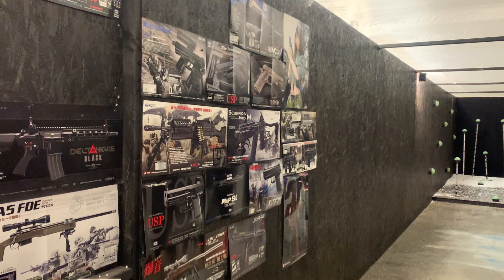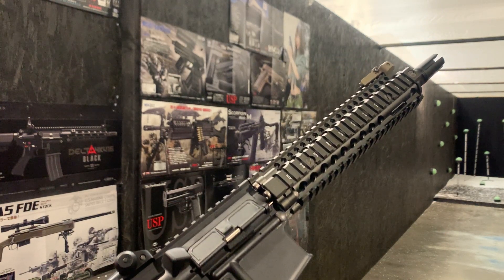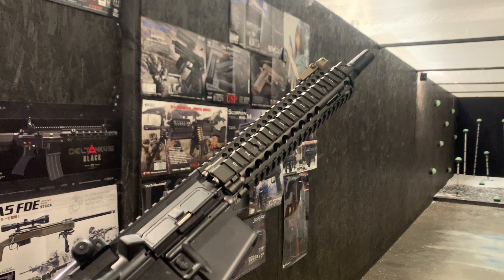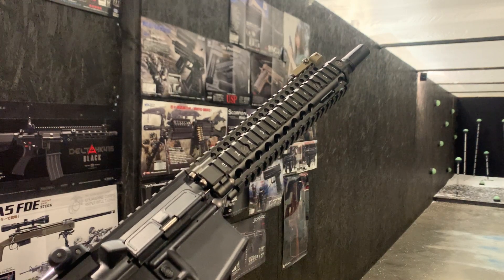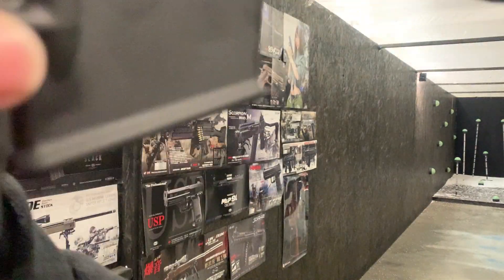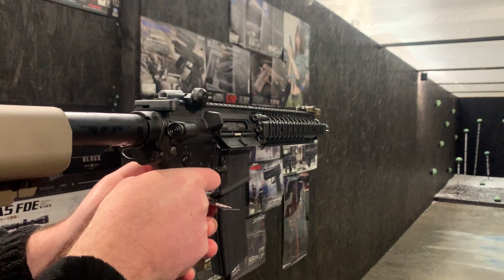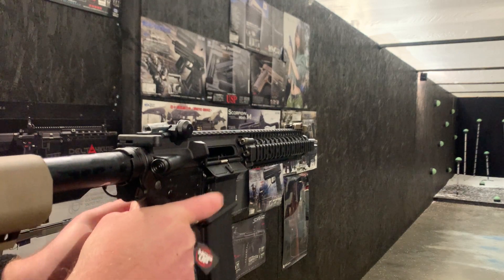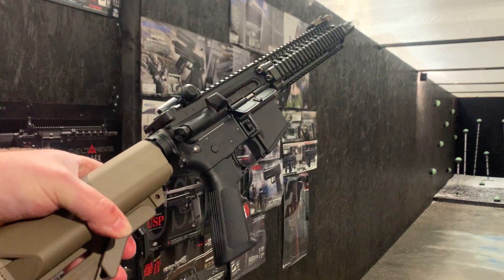TM MK18 GBBR | 867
Richard from our tech team talks about and demonstrates a customer's upgraded
TM MK18 GBBR

 (Measured On 0.20 gr BB)
 (Measured On 0.32 gr BB)

Scope Of Work:
New Build upgrades level 3

Installed
Labour / Rebuild fee
Psionic THOR Hop rubber
Nineball Tightbore barrel 6.03mm 250mm
Nineball Strike arm

Tested On Vorsk V12 gas